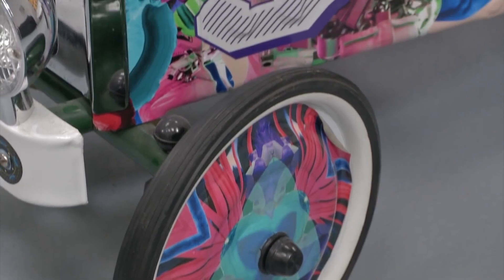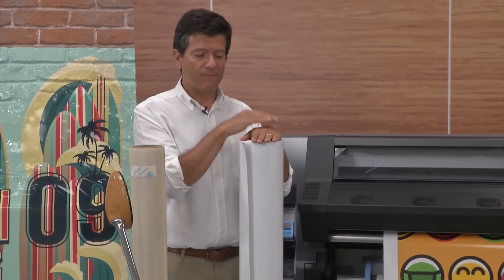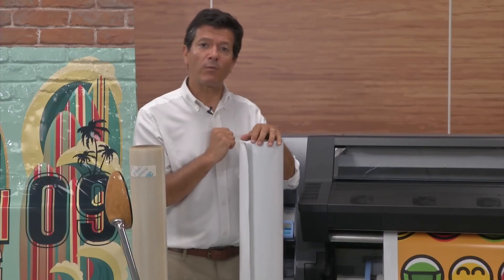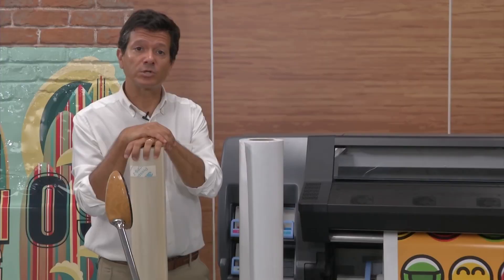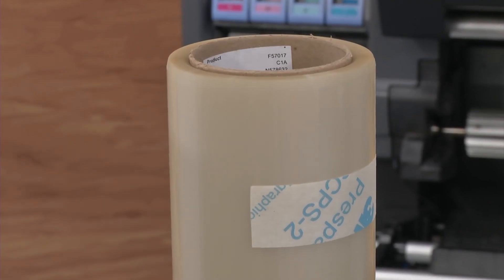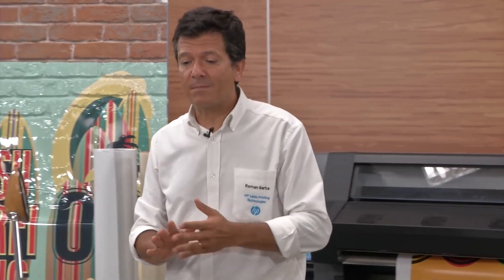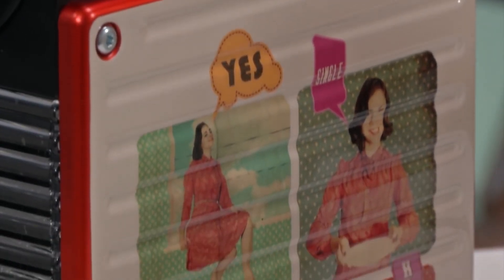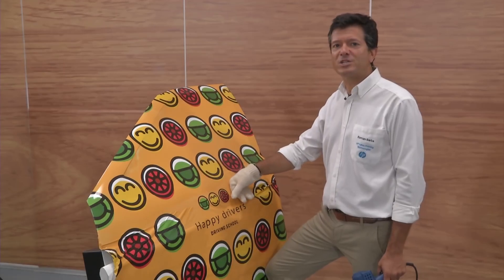Démonstration de covering par HP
Démonstration de covering par avec les HP Latex par HP
With HP Latex Technologies, you can not only produce the traditional signage jobs you do today, but you can unlock additional revenue streams with a range of new application offerings, including unforgettable banners.

Source : HP